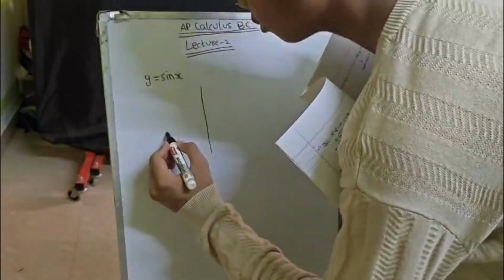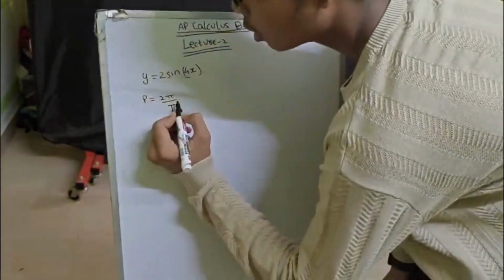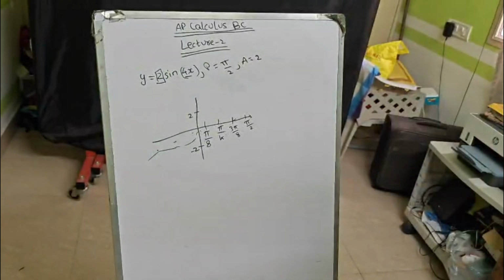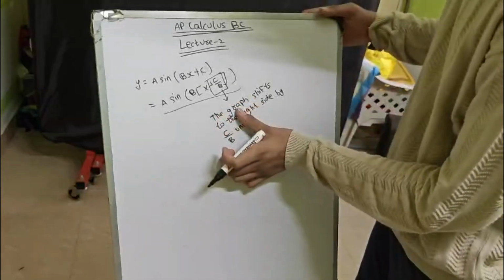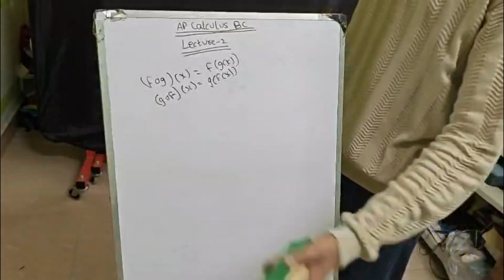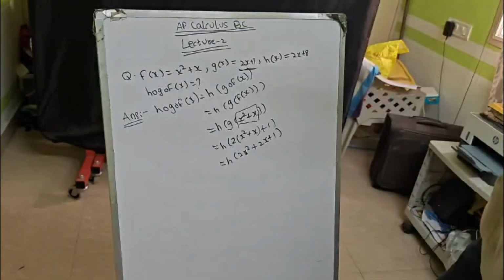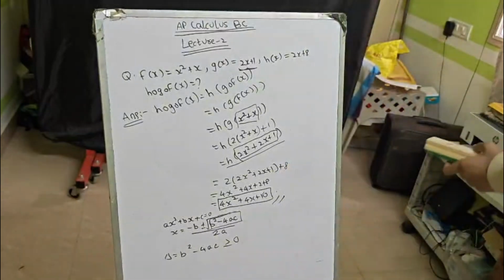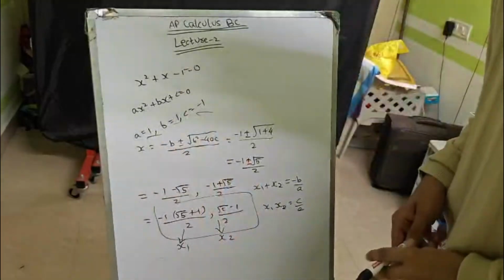AP Calculus BC Graphing Functions And Composite Functions (Lecture 2)